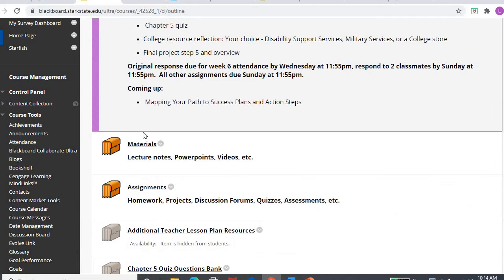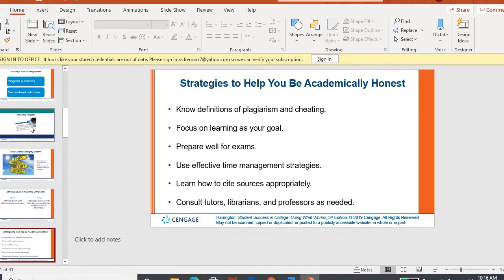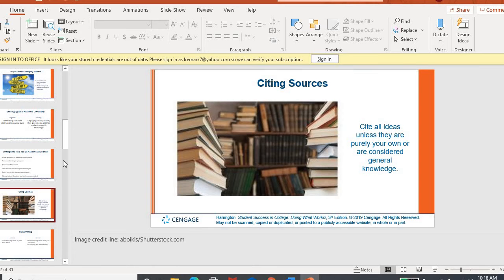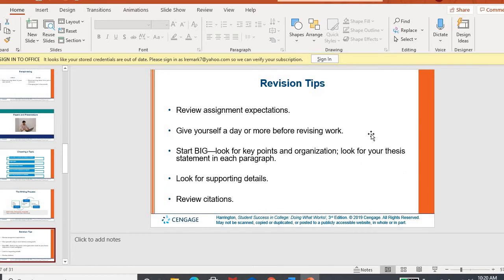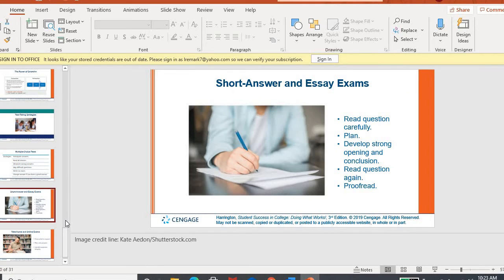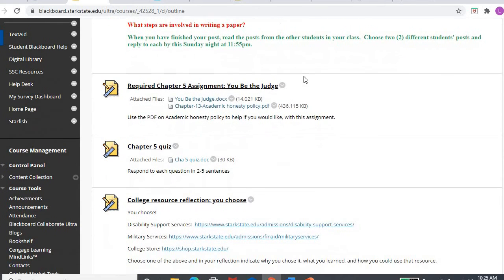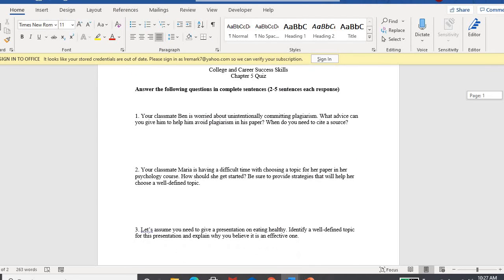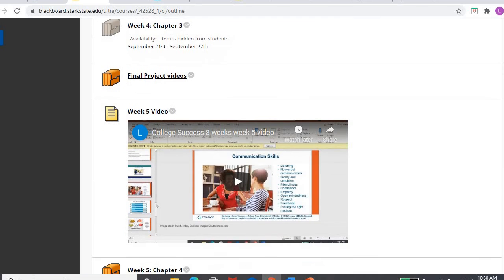College Success 8 weeks week 6 video